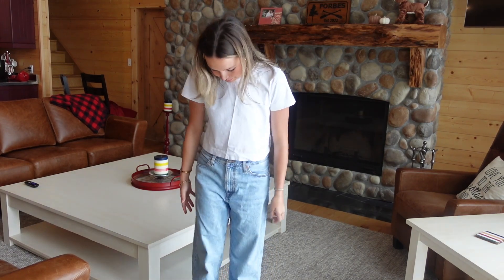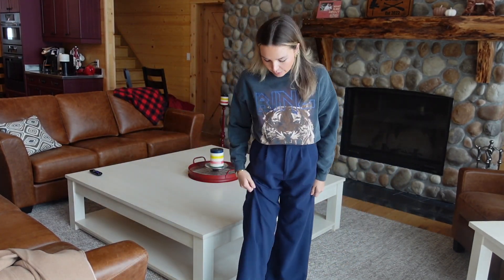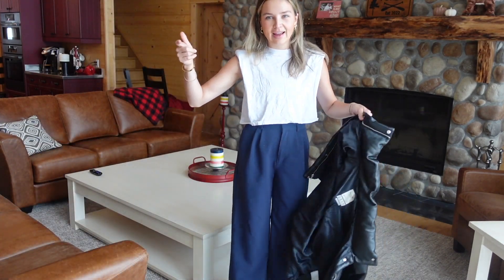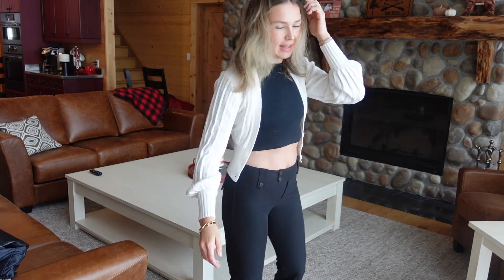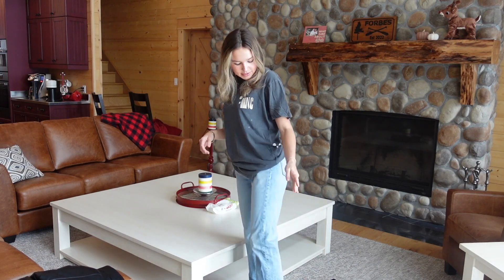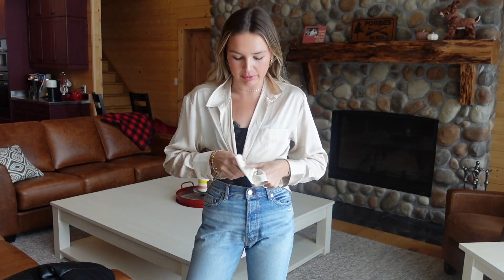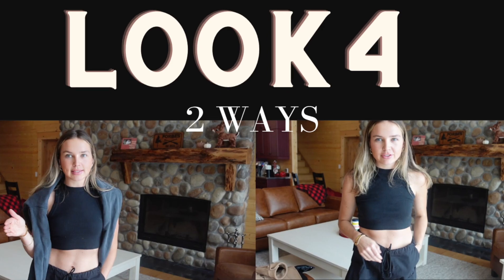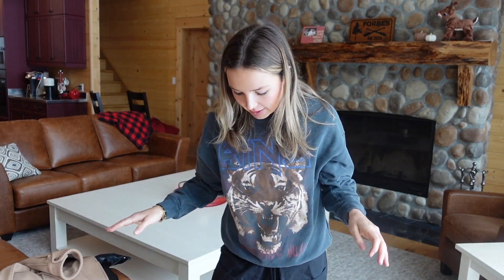Dressing up & Down: I say "ok so" a lot, what I wear on a day-to-day & reusing items all year round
Some of my fave pieces and classic go-to's for day-to-day dressing. I tried to reuse some pieces in the closet to create multiple outfits out of only a few items. Hope you enjoy xo